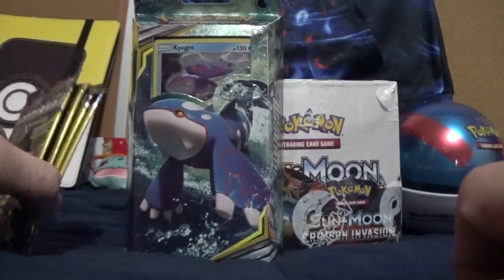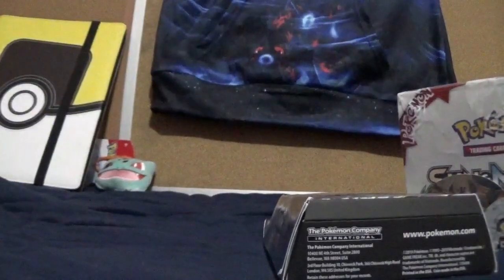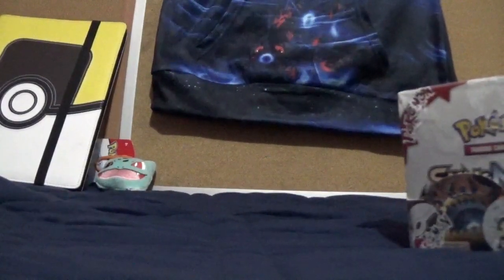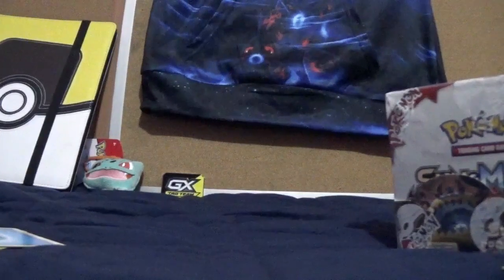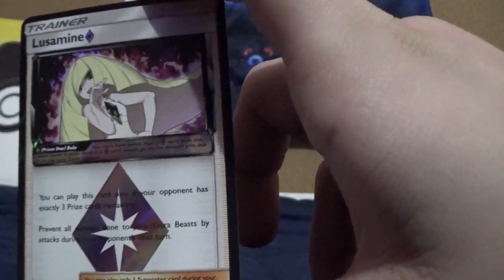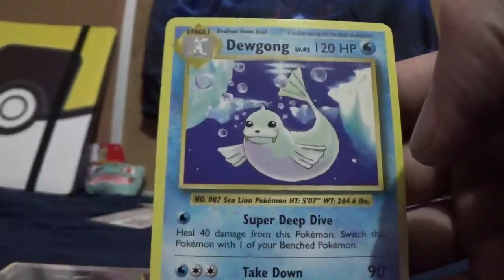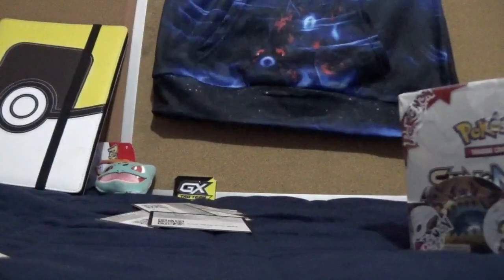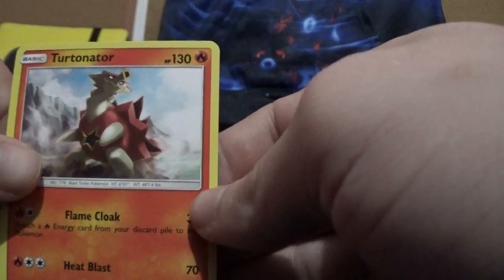Christmas Special Large Pokemon Card Opening What I Got For Christmas Part 1